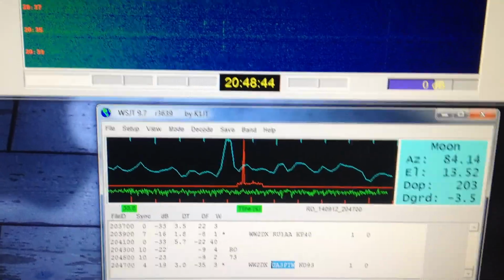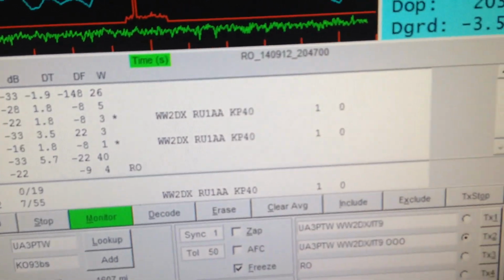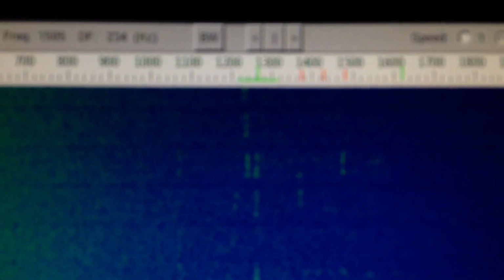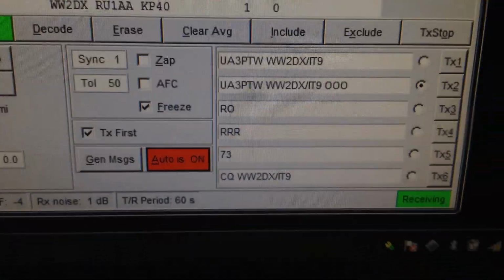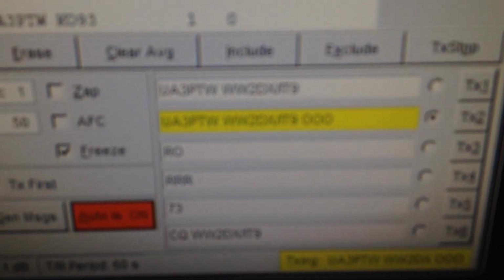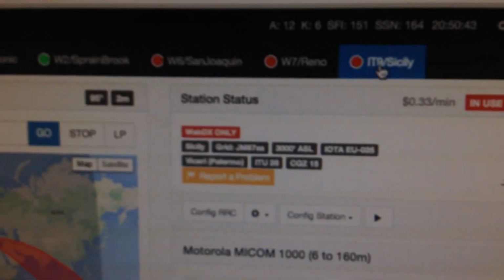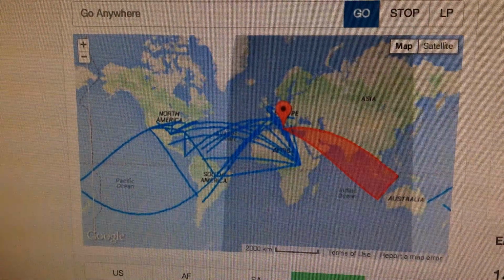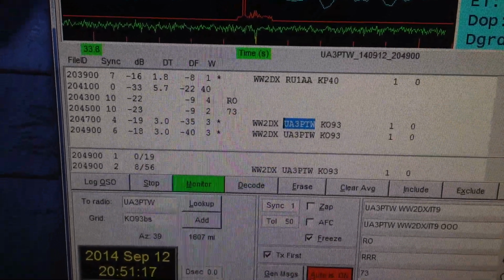1st EME Contact WW2DX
First Remote 2M EME QSO WW2DX